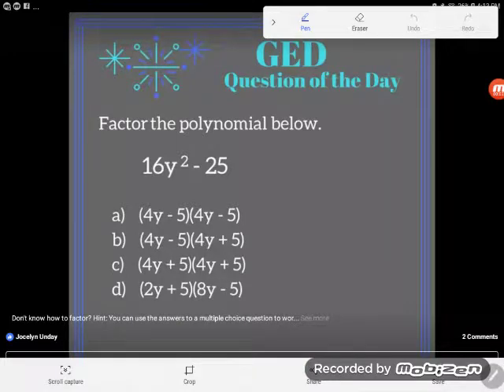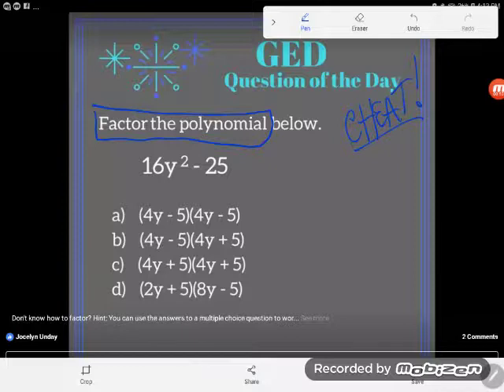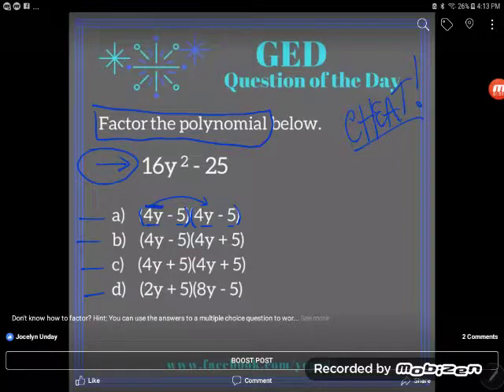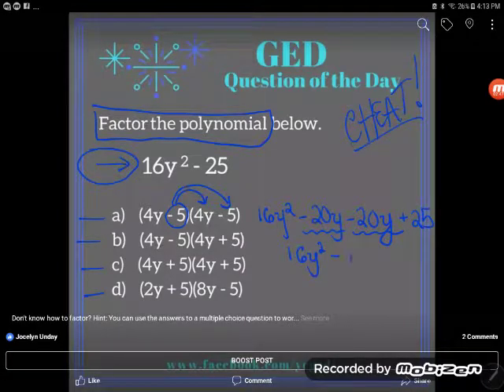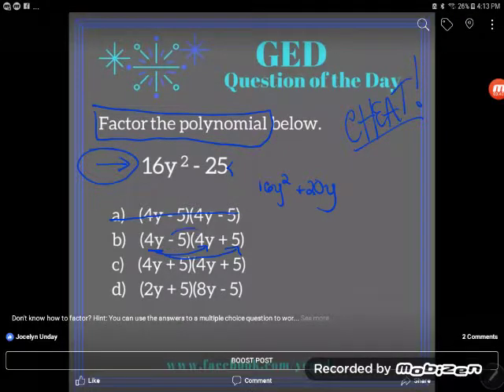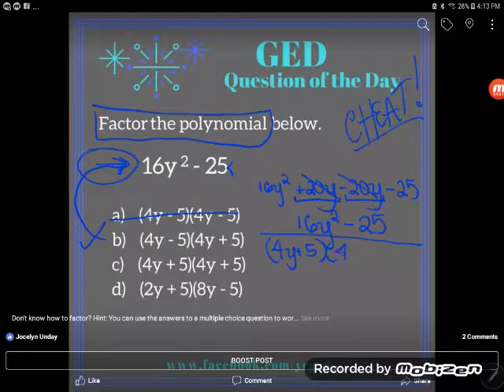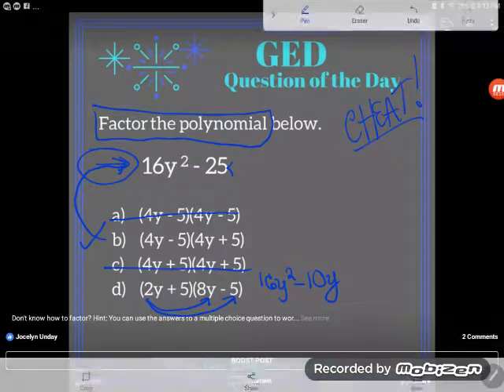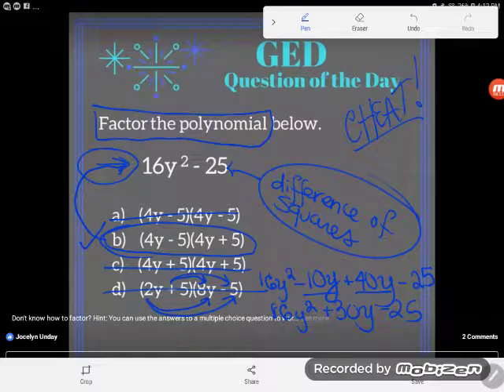GED® Math: Factoring Difference of Squares "Cheat Method" (1.9, Adv, # 7)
Algebra Essentials, Multiplying Polynomials, Advanced Level, # 7

Don't have time to learn ALL of the math you might encounter on the GED? Follow along as Kate teaches you a "cheat" method for factoring polynomials.